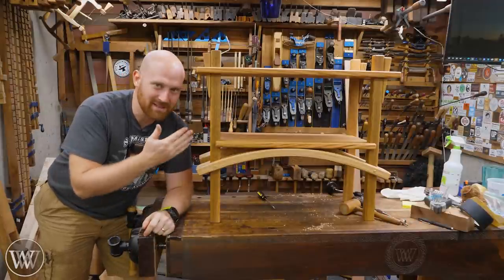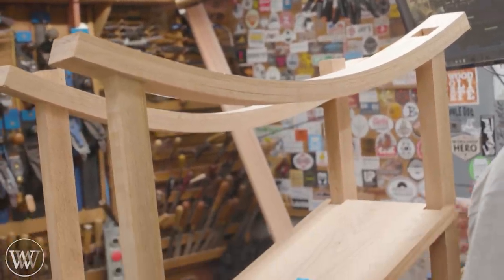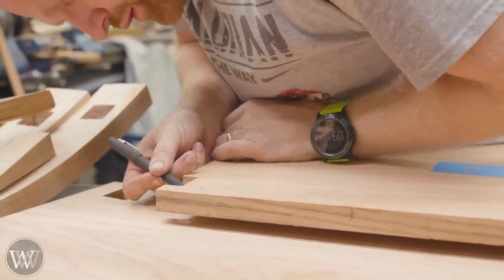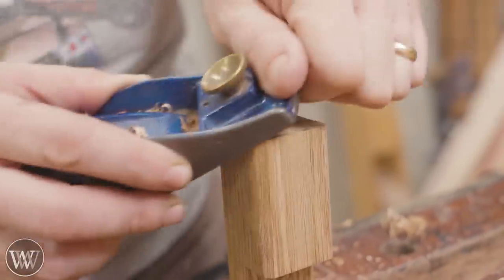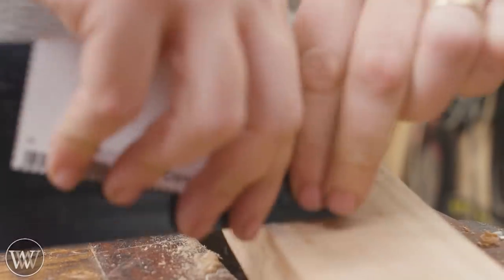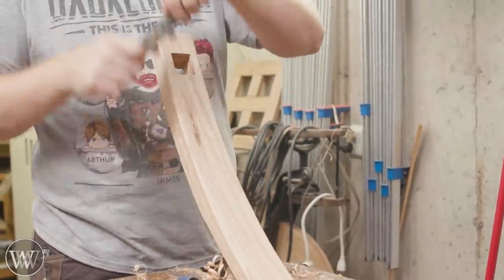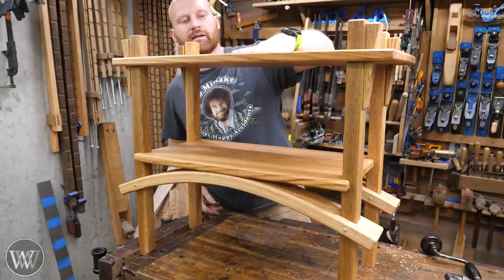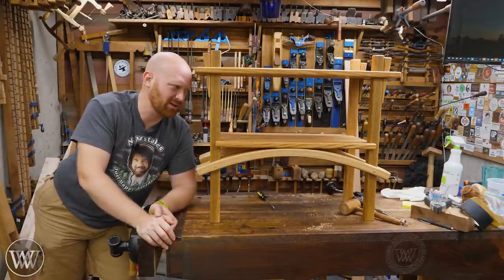Desk Shelves Final Video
Finish Used

The Desk Shelves are finally done. today we are applying the finish and doing all the final details, and putting it in place.

Aaron Fenn
John Jugler
Andrew Wilson
Travis Reese
Tom West
Brandon Lauer
Brian Suker
Bruce Rose